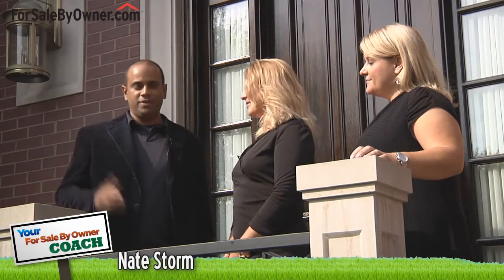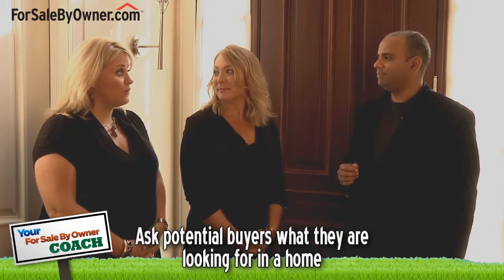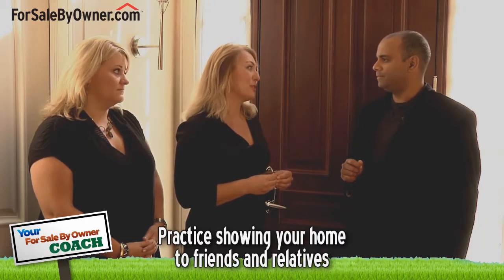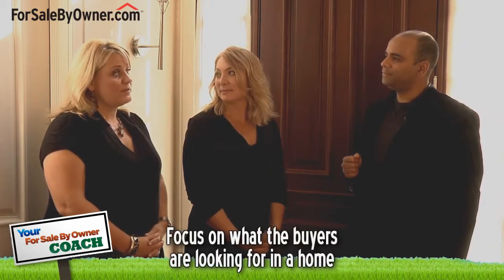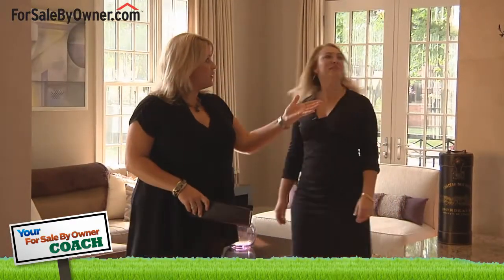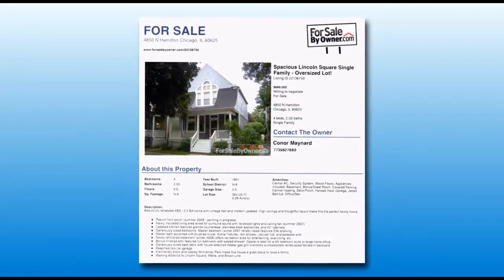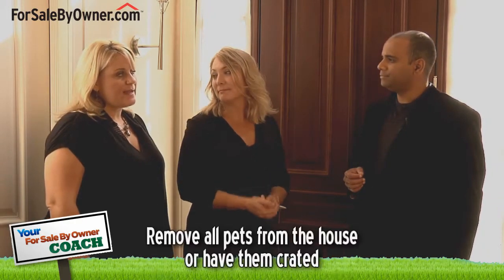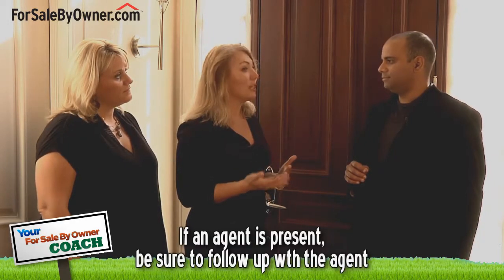How To Show Your Home ForSaleByOwner com